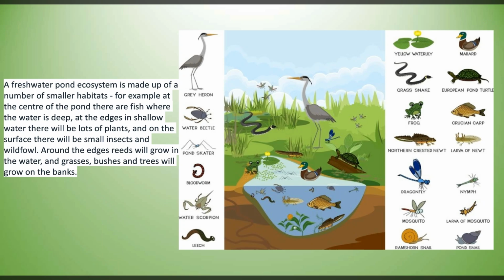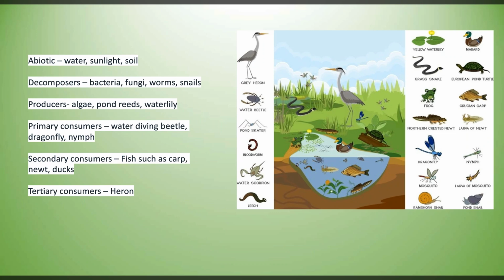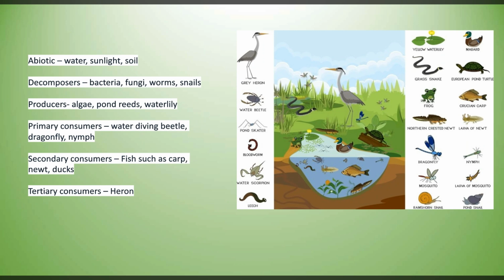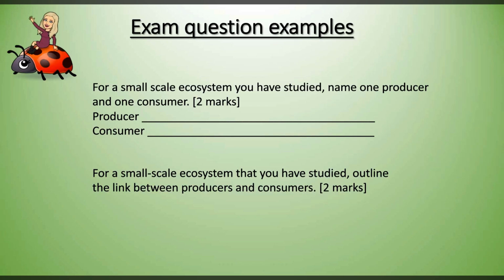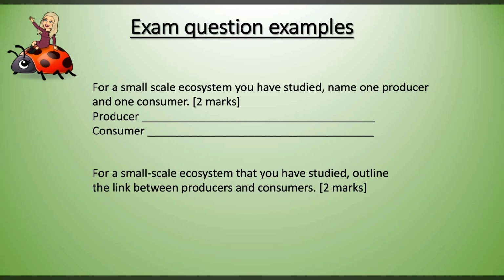Farnley Fish Pond - Living World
Paper 1 - Section B
UK ecosystem example